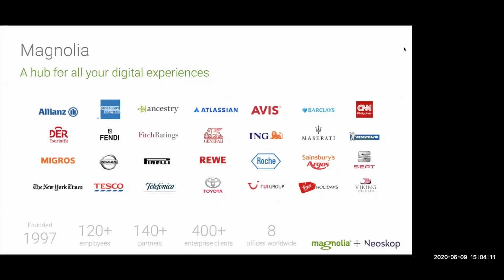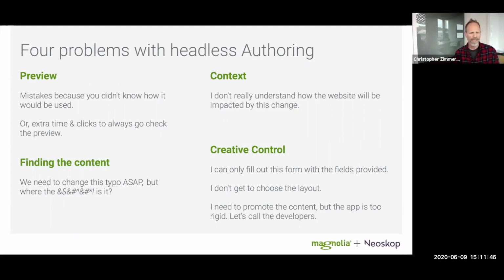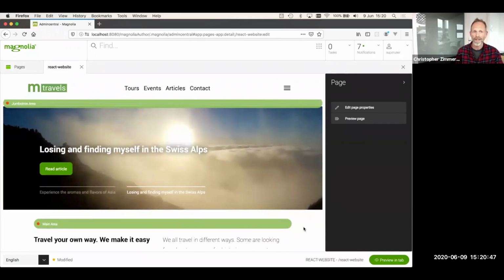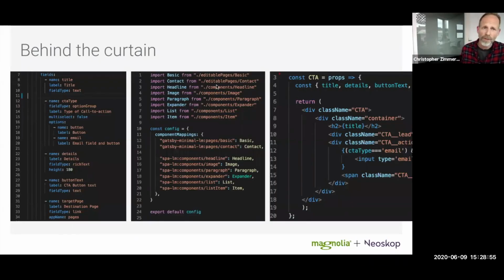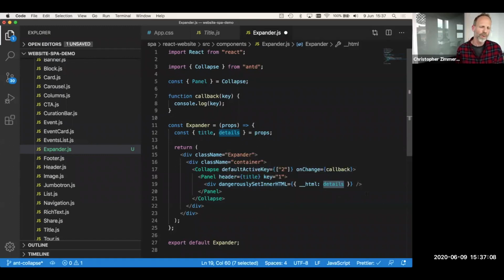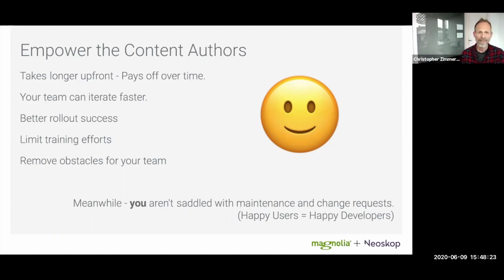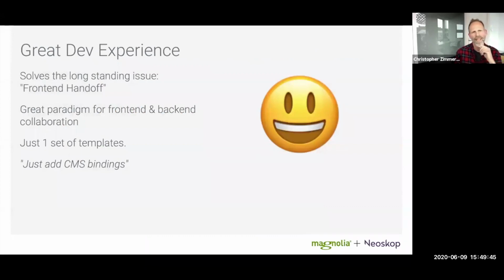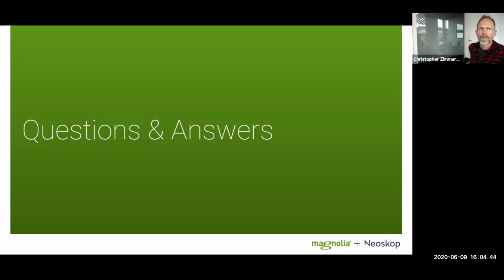Webinar: Integrate React apps with your CMS—the modern way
Watch Magnolia's PM Topher Zimmerman deploy native Apps built with Vue, Angular or React and make them editable for users in the Magnolia backend.